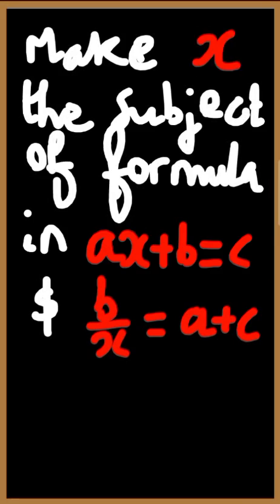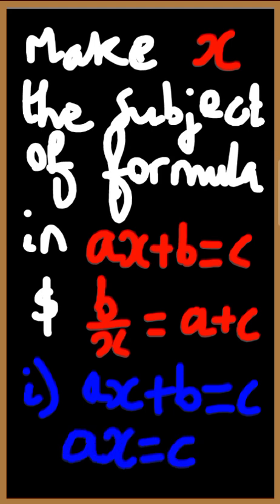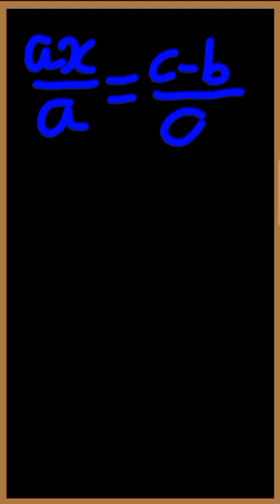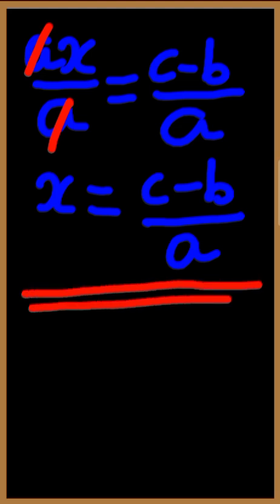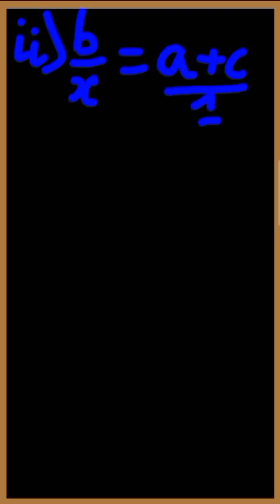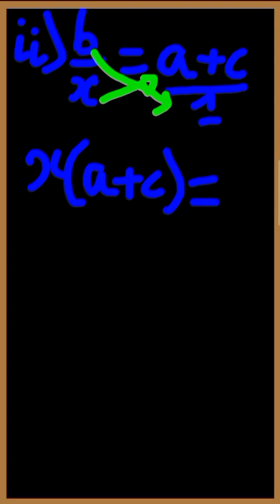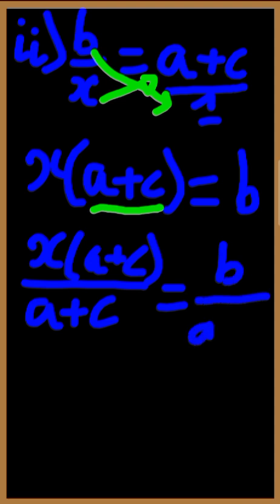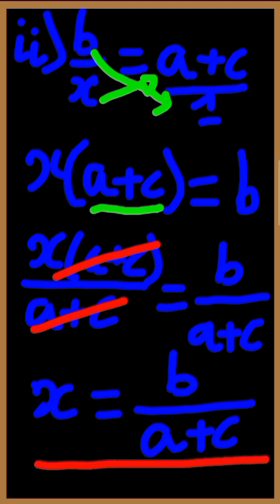Basic Algebra - Subject of Formula of an Equation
In this video, we learn how to make a variable the subject of a formula by rearranging an equation step by step. This is an important algebra skill that every mathematics student needs to master, especially when working with formulas in algebra, geometry, mensuration, physics, chemistry, and real-life applications of mathematics.

Making a variable the subject of a formula means rearranging a given formula so that the required variable is alone on one side of the equation. In this lesson, we demonstrate a clear and systematic method that makes changing the subject of a formula easier to understand and apply.

The video explains how to use basic algebraic operations such as addition, subtraction, multiplication, division, powers, roots, and brackets while maintaining equality on both sides of an equation. We also show how to carefully move terms from one side of an equation to the other and how to avoid common mistakes.

✅ What it means to make a variable the subject of a formula
✅ How to identify the variable that needs to become the subject
✅ How to rearrange a formula step by step
✅ How to use inverse operations when changing the subject
✅ How to deal with fractions and denominators
✅ How to handle brackets and algebraic terms
✅ How to deal with powers and square roots
✅ Common mistakes students make when changing the subject of a formula

This lesson is particularly useful for secondary school and high school mathematics students, examination candidates, teachers, and anyone who wants to improve their algebraic manipulation skills.

🎯 Why Is Changing the Subject of a Formula Important?

Changing the subject of a formula is not only an algebra topic. It is a skill that is widely used across different areas of mathematics and science. For example, you may be given a formula for speed and need to find time, or given a formula for area and need to find the radius or length.

Being able to rearrange formulas confidently allows you to solve problems more efficiently and understand how different quantities are related.

📝 Topics Covered

• Making a variable the subject
• Rearranging equations
• Algebraic manipulation
• Solving formulas for a given variable
• Transposing formulas
• Inverse operations
• Algebra for mathematics and physics
• Common algebra mistakes

Whether you are preparing for school examinations, mathematics tests, entrance examinations, or simply trying to improve your algebra skills, this video will give you a clear foundation for changing the subject of any formula.

Watch the complete video, follow each step carefully, and try the examples yourself. The more formulas you practise rearranging, the more confident you will become with algebra.